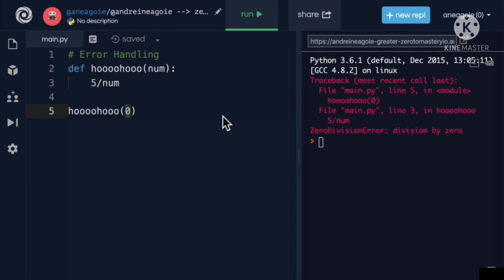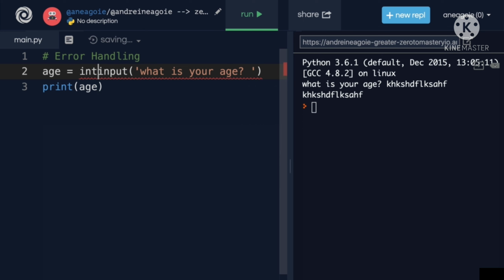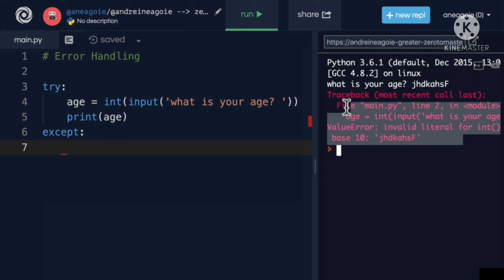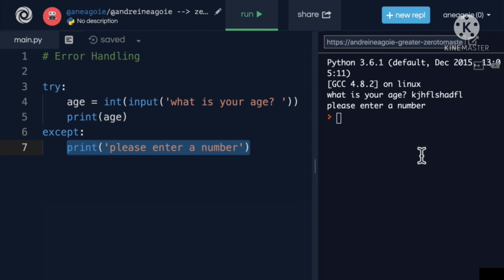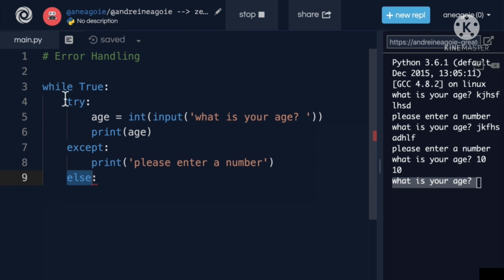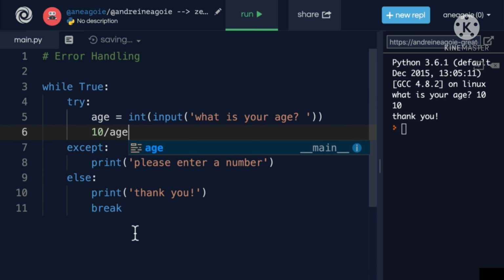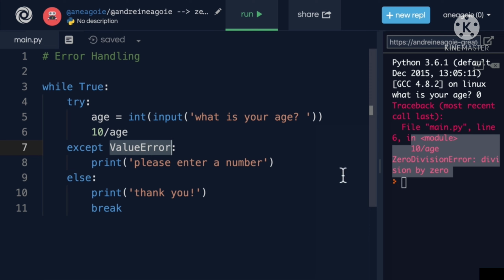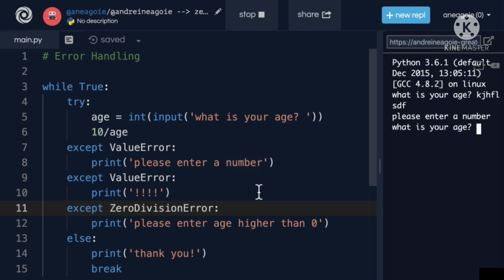Chapter- 20 Complete Ethical Hacking Bootcamp 2022: Zero to Mastery || Part - 2|| Hacker's Guide